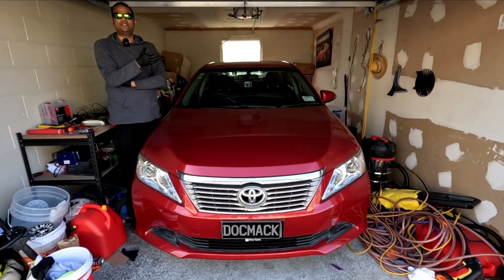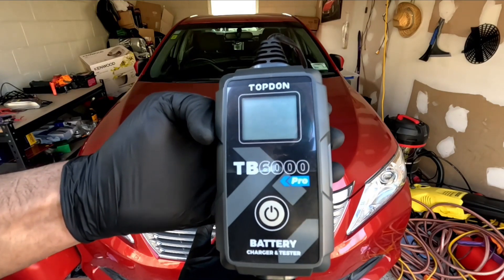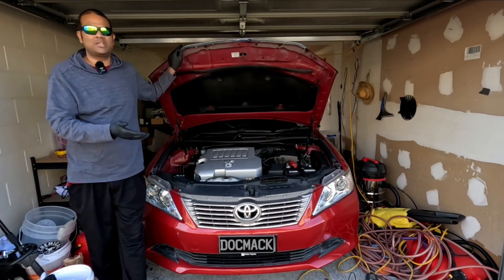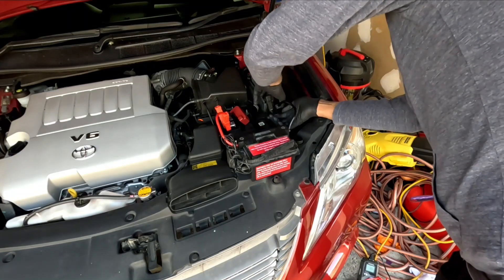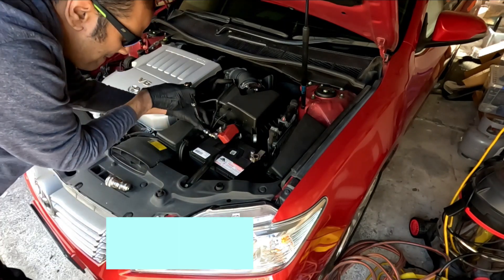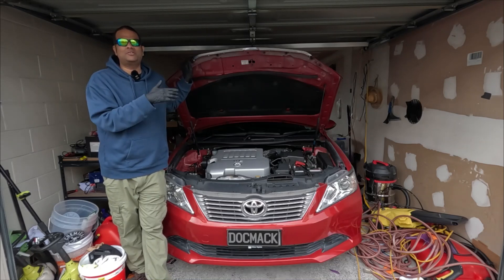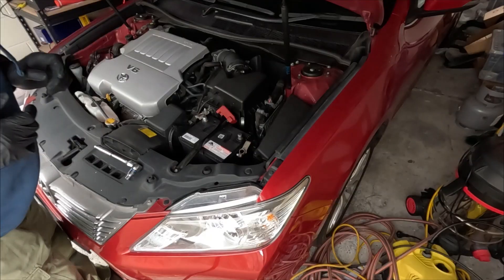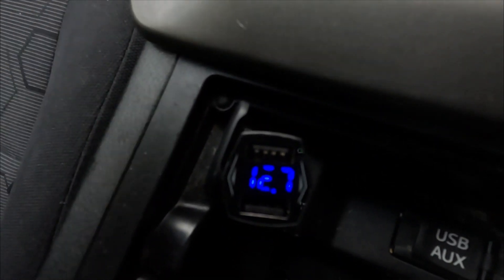How to test a cars Charging system - Battery and Alternator EASY DIY !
Car Hack - Bad battery or alternator ? How to test Battery and Alternator - Full guide

Car can't start | Bad Battery or Alternator ? How to test ?  Can I save my old Battery? Easy DIY

Bad Battery or Alternator ? How old is my Battery ? What is a Battery CCA RC AH? What is Load Test ?

Hey Peeps,
I have made a comprehensive video on how to check if your Battery or the Alternator is faulty.
I have showcased the tools used, and also provided details on what to look for on a car Battery such as CCA RC AH etc.
I hope this will help you with your Automotive Electrical issues

Did you know that this car Hack could save you money ? Can you save an old Battery? Is your battery on the way out ? Should you load test a battery ? Most users don't know how old the Battery is, but I am here to show you.

Did you know you can use an Alternator Tester, Multi Meter, Voltage Meter, or even without tools ?

Let's push this video out to more people so we can help them - YouTube Algorithm

Alternator and Battery Photo credit : supercheapauto.co.nz

Chapters
0:00 Intro
0:32 Tools used for Diagnostics
1:34 Car Won't start
1:58 Checking dead battery voltage
2:41 Very important info about your battery
4:30 Age of the Battery
5:12  Jumpstarting and testing Alternator Pre-Charging
7:01 What is an Alternator
7:38 General advice
7:55 Cleaning Battery Terminals
9:36 Charging the Battery
9:47 Can I save my old Battery
10:28  What to do post Charging
10:49 Testing Battery Voltage after Charging
11:17 Testing Battery with gadget
12:15 Reconnecting Battery
12:43 Engine Running Testing Alternator
12:58 Testing Alternator and Battery from inside the car
14:18 Outro and Subscribe